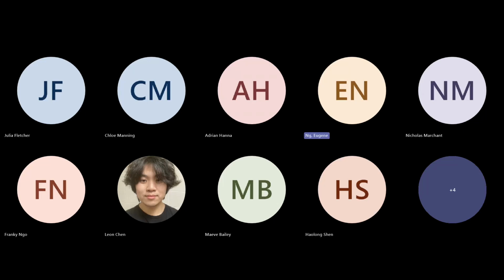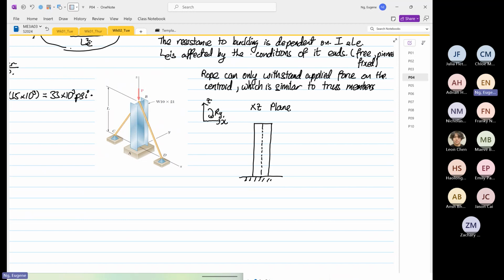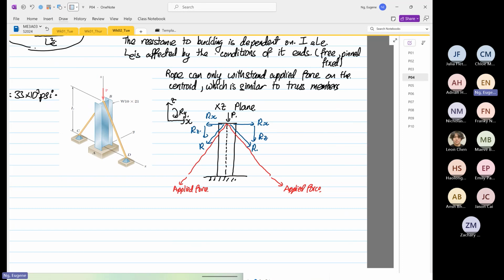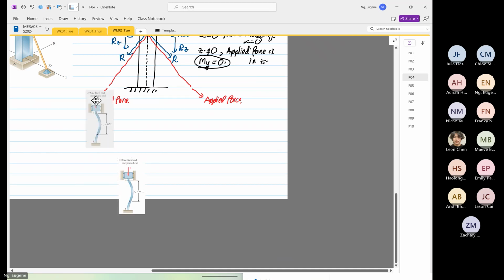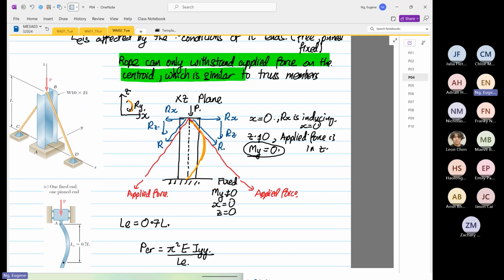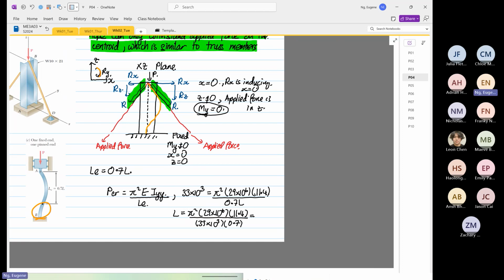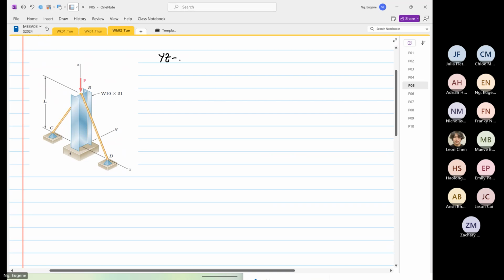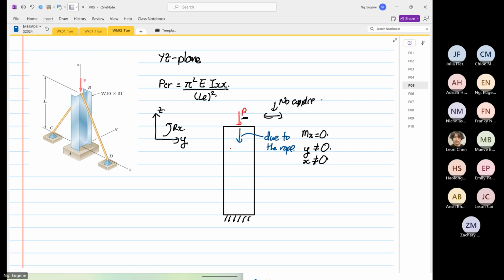Wk02 Tue P05